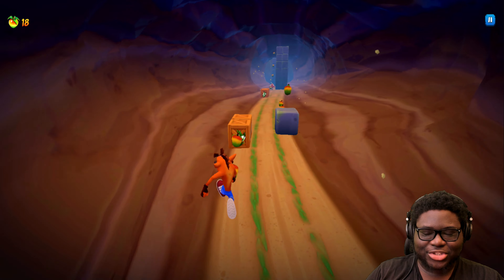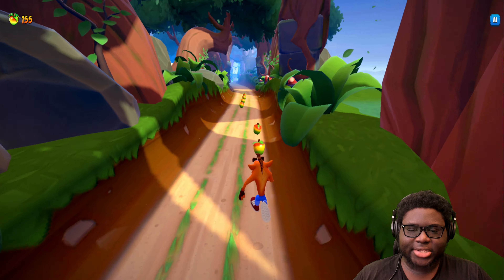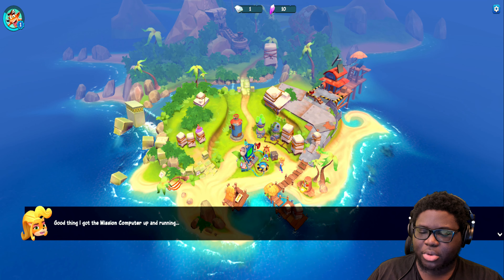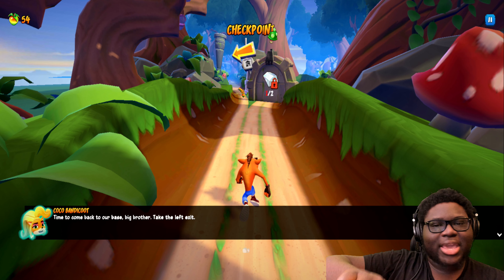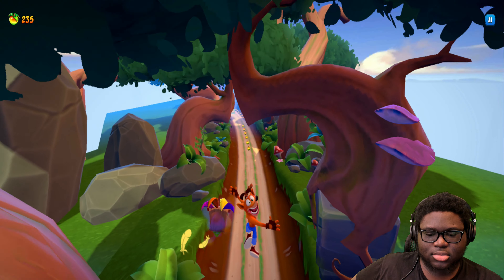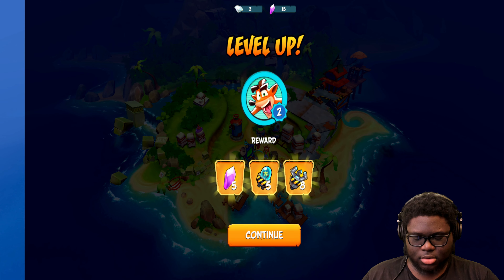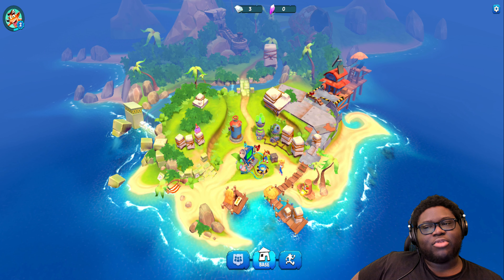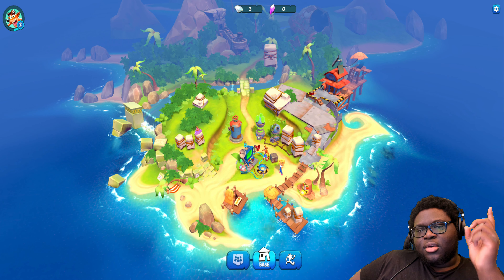Crash gets his own Temple Run.... | Crash Bandicoot: On The Run Gameplay (Android/iOS)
Today we're playing some Crash Bandicoot: On The Run for mobile phones (Android/iOS) since the soft launch apk is available! Thanks for the love. 🙏🏾